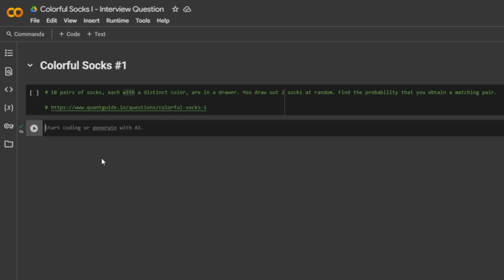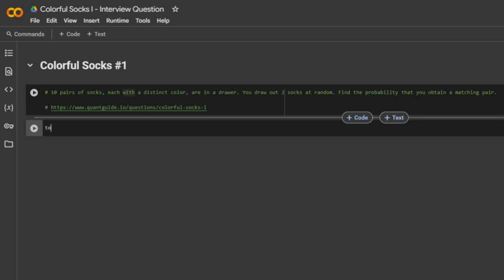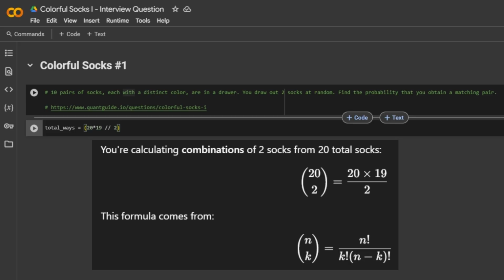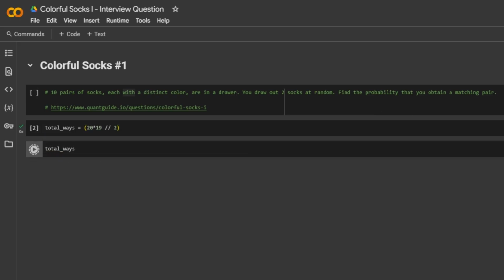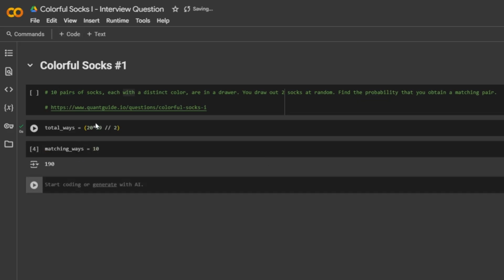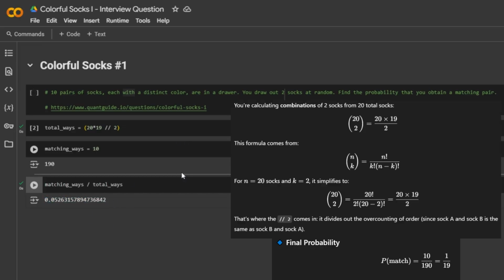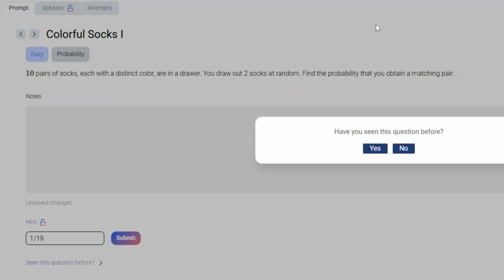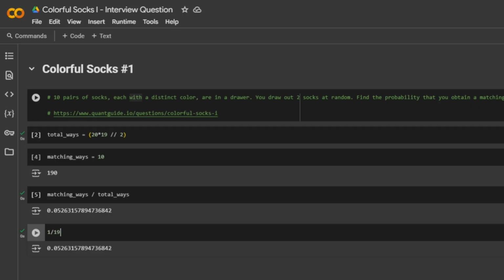Colorful Socks #1 | Probability of Matching Socks Explained | QuantGuide IO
Solve the "Colorful Socks #1" problem from QuantGuide IO with this step-by-step probability tutorial! The problem: You have 10 pairs of socks (20 socks total), each pair a distinct color, and you draw 2 socks at random. What’s the probability of getting a matching pair (same color)? We’ll break down the problem, calculate the total ways to draw 2 socks, the ways to get a matching pair, and find the probability as a fraction. Perfect for math enthusiasts, quant interview prep, or anyone learning probability!

- Understanding the Colorful Socks #1 problem setup
- Calculating total ways to draw 2 socks (combinations)
- Finding the number of ways to get a matching pair
- Computing the probability as a fraction

💻 **Solution Walkthrough:**
- Total socks: 20 (10 pairs, each pair a distinct color)
- Total ways to draw 2 socks: C(20, 2) = (20 * 19) / 2 = 190
- Ways to get a matching pair: Each pair has 2 socks, so there are C(2, 2) = 1 way per pair to draw a matching pair. With 10 pairs, that’s 10 * 1 = 10 ways.
- Probability = Ways to get a matching pair / Total ways = 10 / 190 = 1 / 19

# Python code to compute the probability
import math

total_ways = (20 * 19) // 2  # C(20, 2) = 190
matching_ways = 10  # 10 pairs, 1 way per pair to match
probability = matching_ways / total_ways
print(f"Probability: {probability} or {matching_ways}/{total_ways} (1/19)")
# Output: Probability: 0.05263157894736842 or 10/190 (1/19)

🌟 **Why Solve Colorful Socks #1?**
This problem is a classic probability question, perfect for quant finance interviews or math competitions! It teaches you how to compute probabilities using combinations, a key skill for problem-solving. The probability of drawing a matching pair is 1/19, and we’ll show you exactly how to get there step by step. Master this, and you’ll be ready for more advanced probability challenges!

- Math and probability enthusiasts
- Students prepping for quant interviews
- Anyone practicing for math competitions

import math

# Total number of socks: 10 pairs = 20 socks
# Total ways to draw 2 socks (order doesn’t matter, so use combinations C(20, 2))
total_ways = (20 * 19) // 2  # C(20, 2) = (20 * 19) / 2 = 190

# Ways to get a matching pair: Each pair has 2 socks, so C(2, 2) = 1 way per pair
# There are 10 pairs, so total matching ways = 10 * 1 = 10
matching_ways = 10

# Probability = favorable ways / total ways
probability = matching_ways / total_ways

# Alternative using math.comb for clarity
total_ways_comb = math.comb(20, 2)  # C(20, 2) = 190
assert total_ways_comb == total_ways  # Verify the calculation
print(f"Using math.comb: Probability = {matching_ways}/{total_ways_comb} = {matching_ways/total_ways_comb}")
# Output: Using math.comb: Probability = 10/190 = 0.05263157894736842